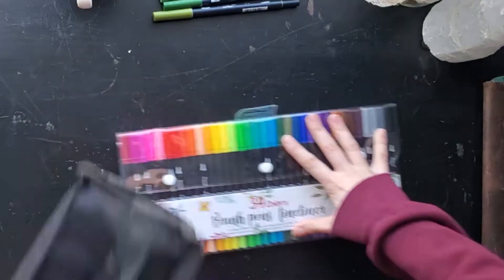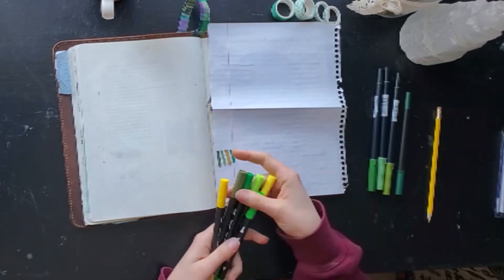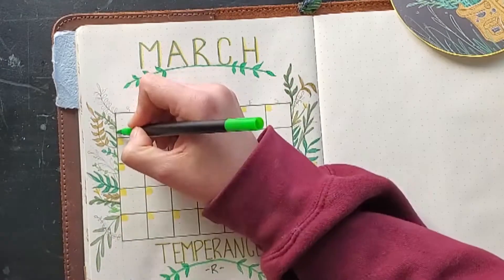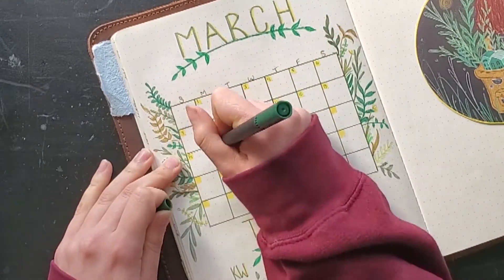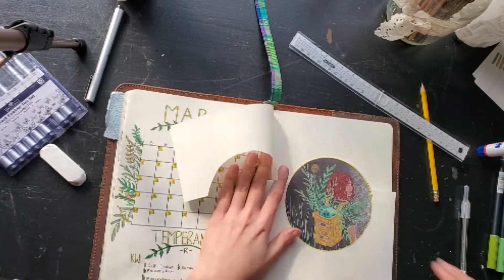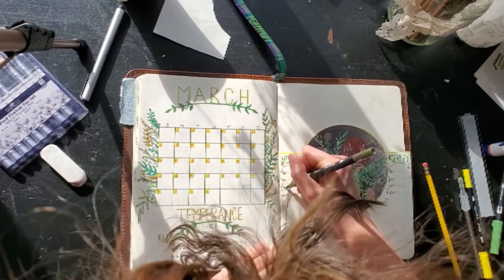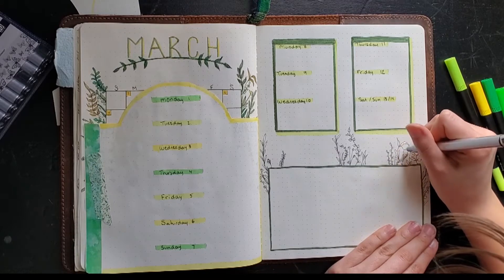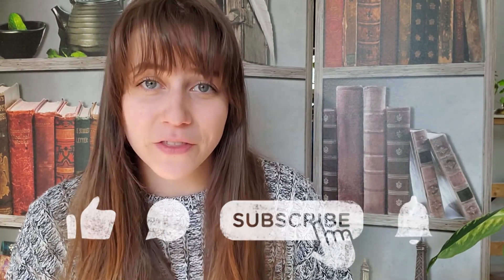March Bullet Journal Spread 2021🌻 The Other Side of Imbolc, Spring🌱🌿 Pagan Plan with Me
Hey guys, welcome to the other side of Imbolc, I am super excited to show and share my new markers as well as my March monthly spread. At the end of the video I ask for your opinions and experiences with rolling weekly spreads, so be sure to let me know your favourite go-to weekly. I wanted to slowly start introducing some new life and colour into my spreads, as we approach full-on springtime. As always i hope you guys enjoy and take some time to relax while we plan for March!

Remember Love By: Lobo Loco
Peaceful Morning By: Lobo Loco
licensed with permission from the Independent Music Licensing Collective - imlcollective.uk.